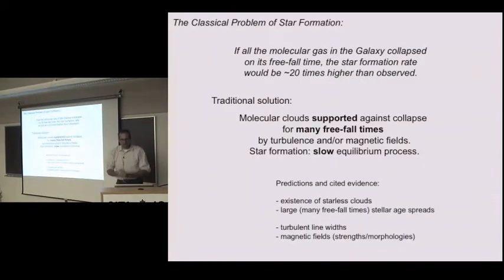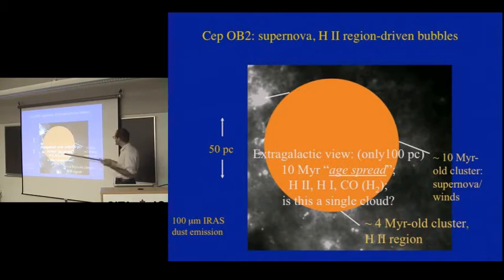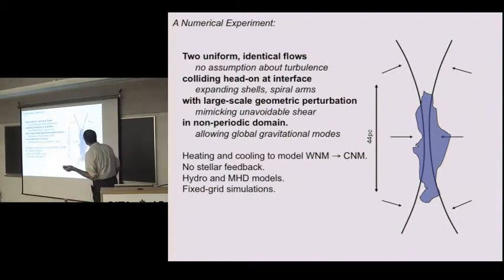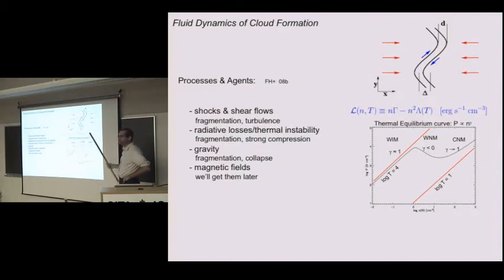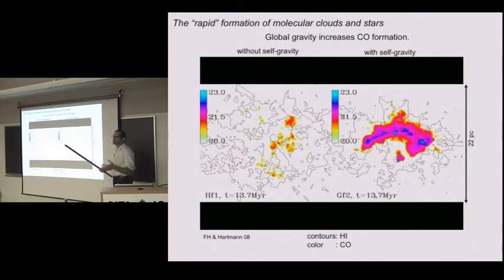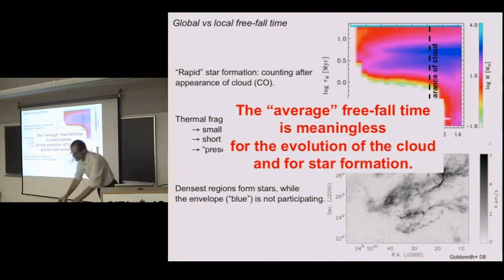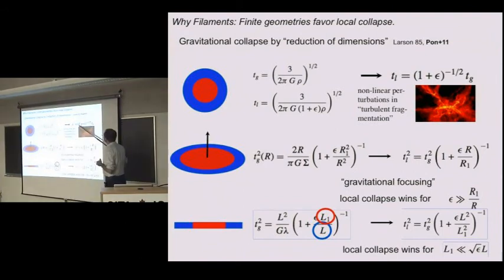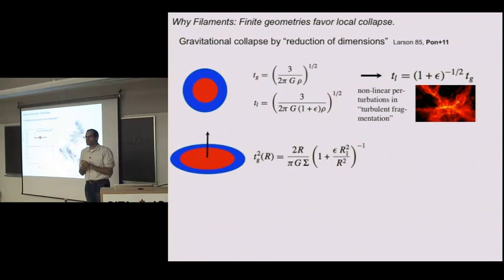CITA 460: What is (not) driving Star Formation in Molecular Clouds?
Title: What is (not) driving Star Formation in Molecular Clouds?
Speaker: Fabian Heitsch
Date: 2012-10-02